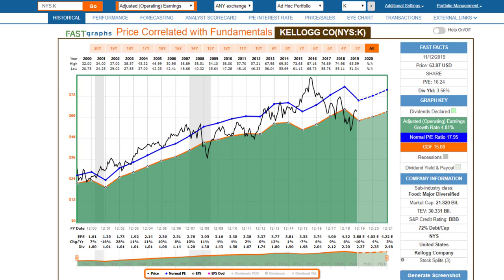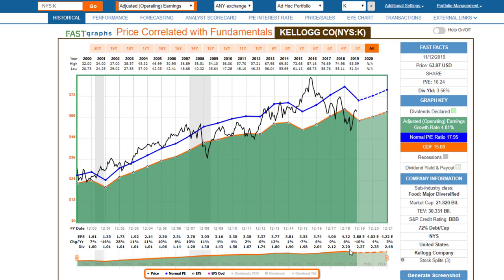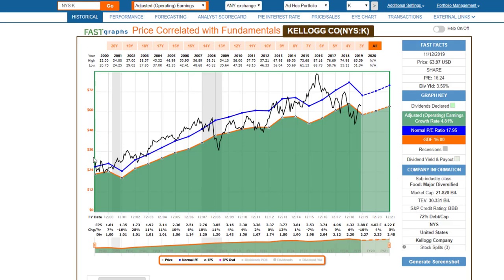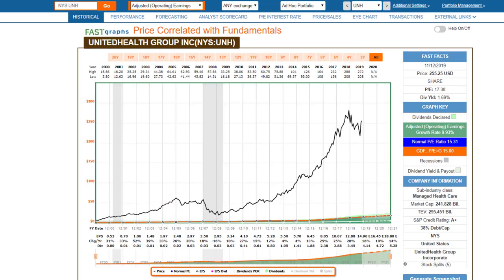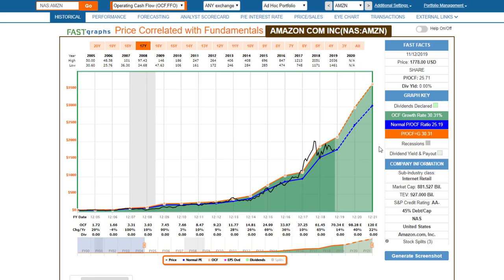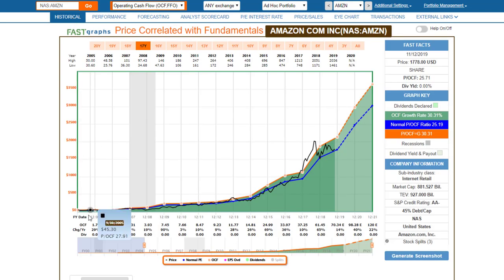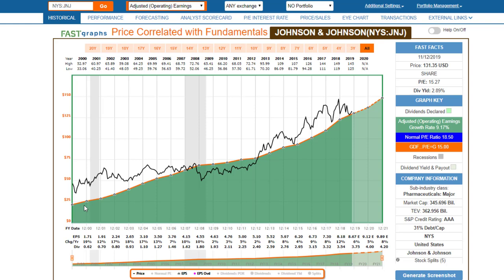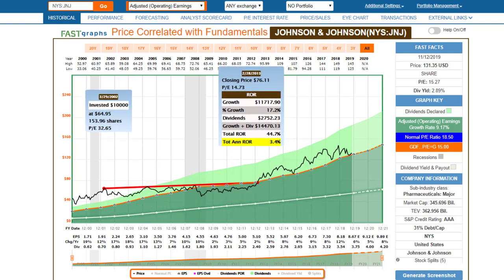The Principles of Valuation Series: Part 2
Cash Flow the Primary Principle of Fair Value: FAST Graph Analyze Out Loud Video
In the following FAST Graph Analyze Out Loud Video I will present real world examples of not only how important valuation is, but exactly how it works.  A picture’s worth a thousand words, and a video many times more.  Although this concept of valuation based on cash flow can seem complicated when trying to follow and understand the numerical realities, it is really as previously stated - common sense.